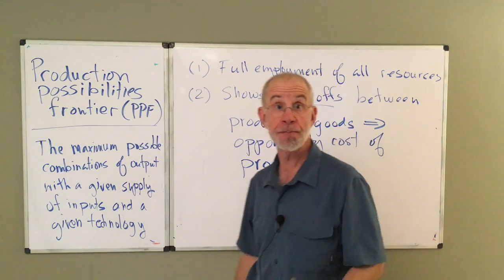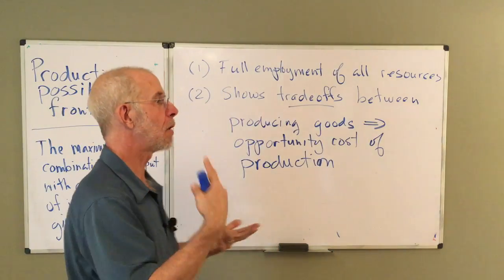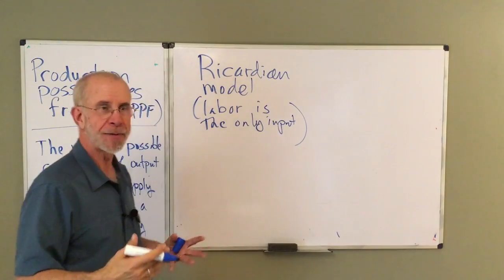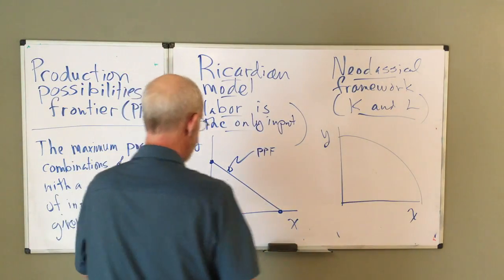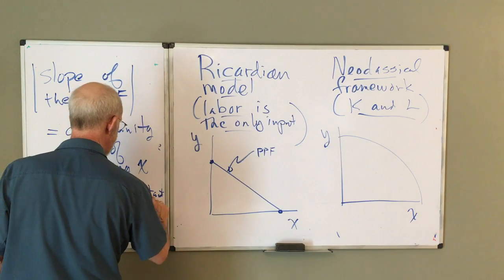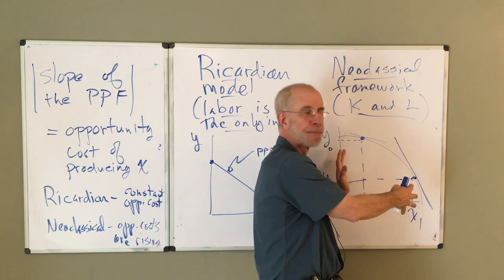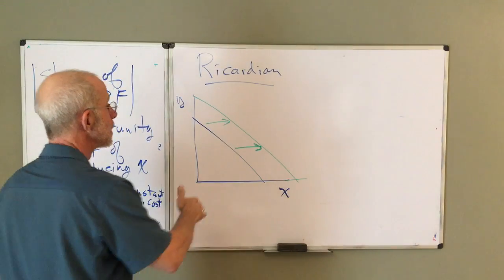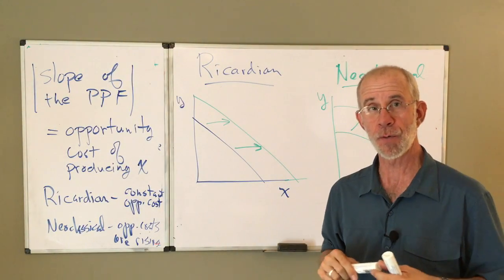Production possibilities frontier intro